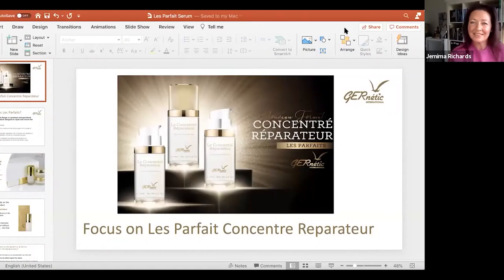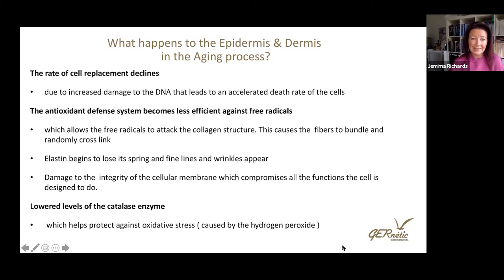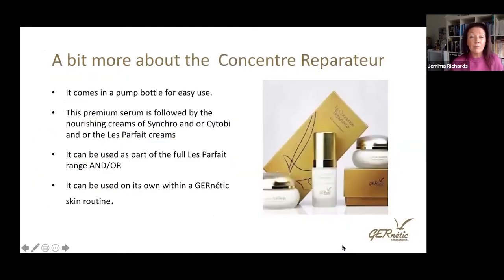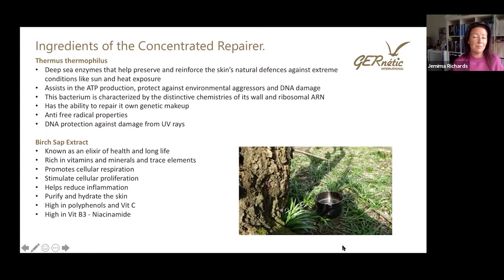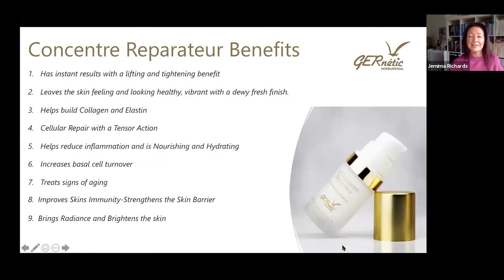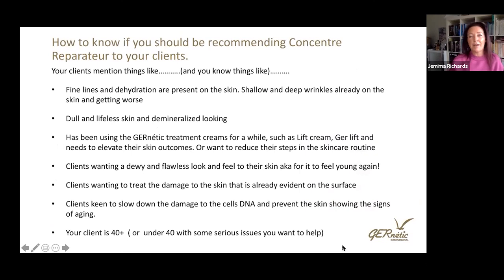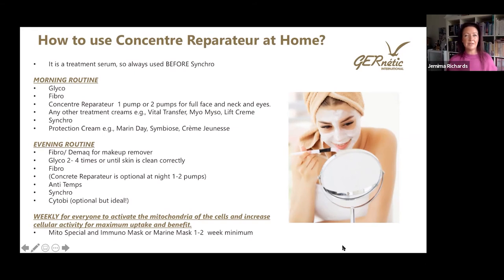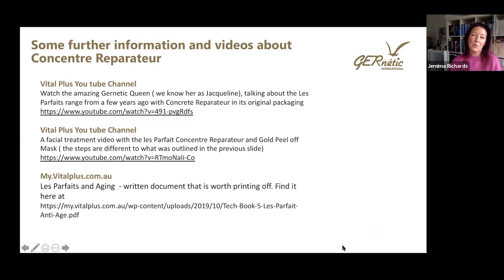GERnétic Express Product Focus: Parfait Serum - Your Anti Ageing Perfect Solution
Why is GERnetic’s Parfait Serum the ultimate Anti-Ageing Solution?
It's all revealed here, as Jemima Richards explores the intricacies, the ingredients and the incredible benefits this serum will have on your skin. If rejuvenation, youthfulness and healthy and radiant skin are what you are seeking, then this is the video to see.

Vital Plus
Activate Holistic Skin Health
Holistic Skincare Distributor Australia